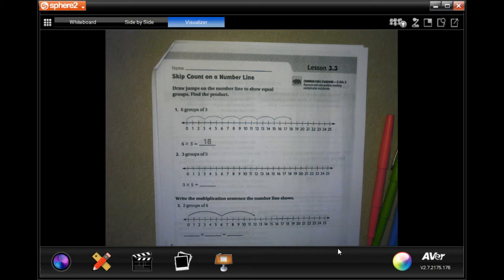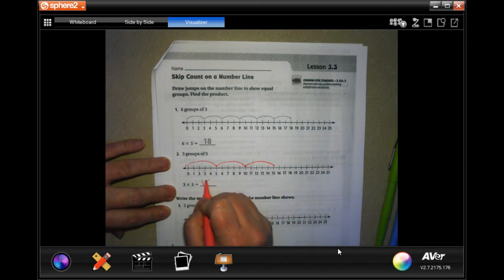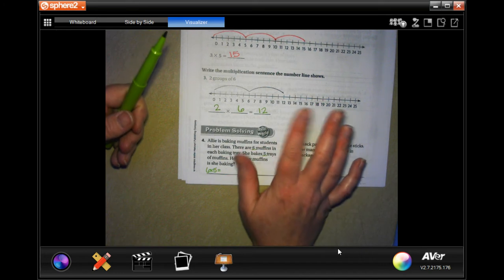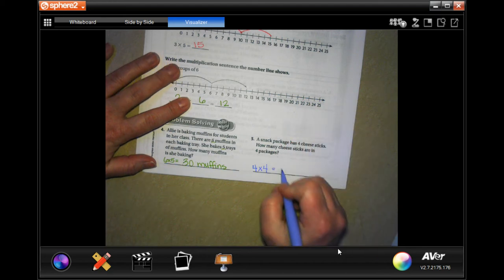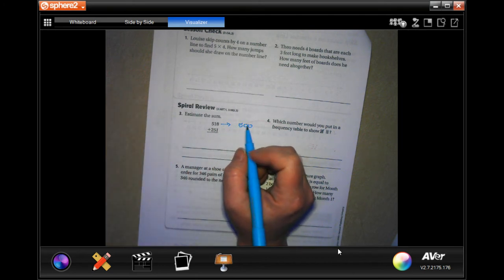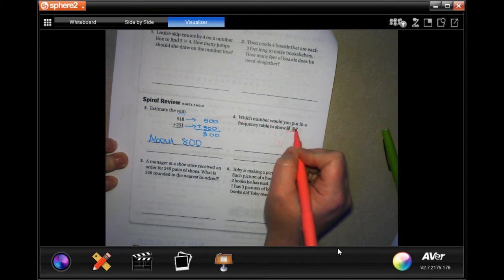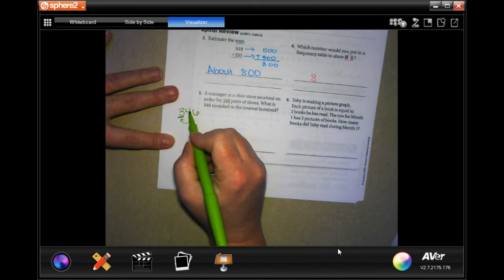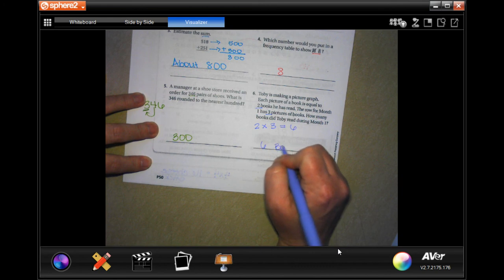3rd Grade 3.3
Skip Count on a Number Line